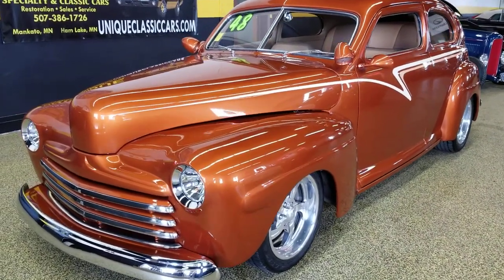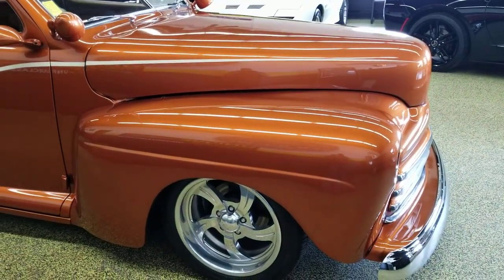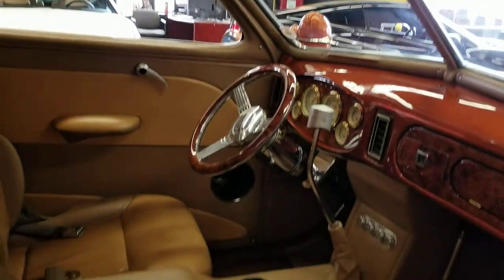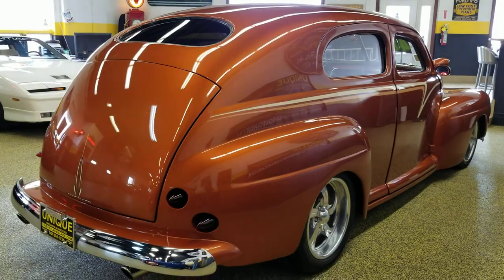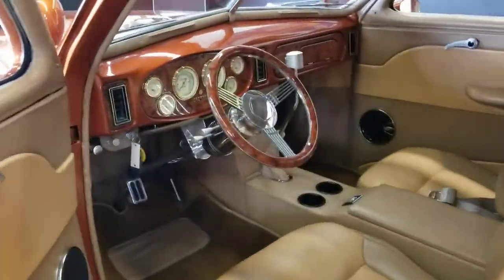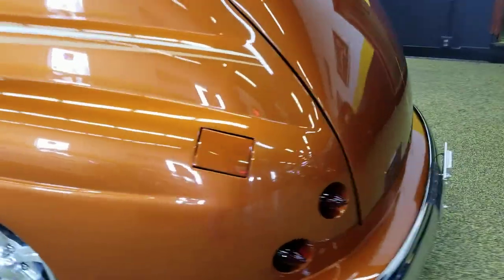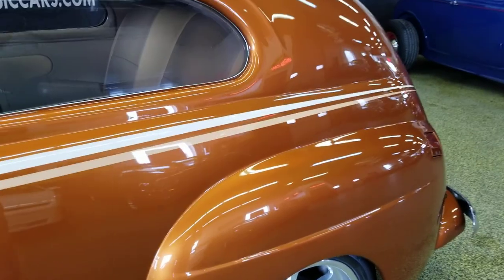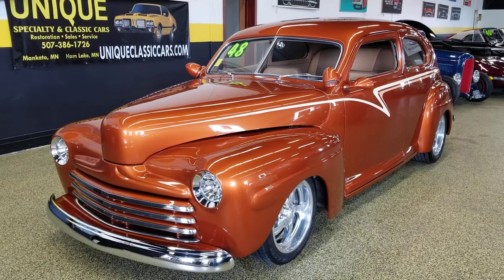1948 Ford Tudor Sedan Street Rod for sale